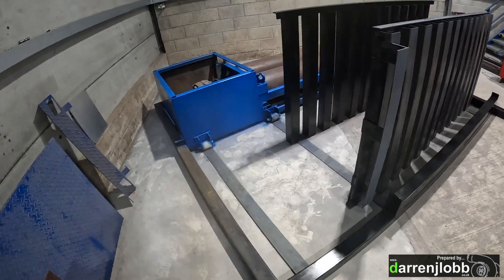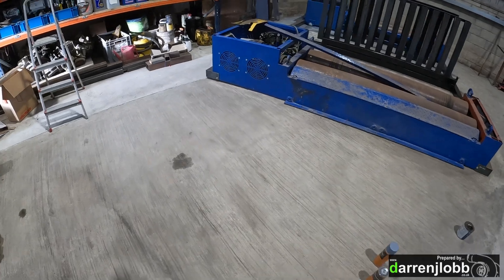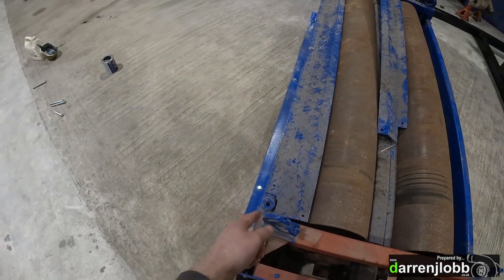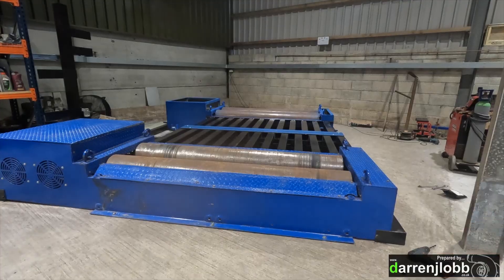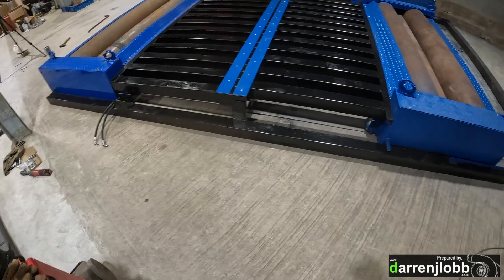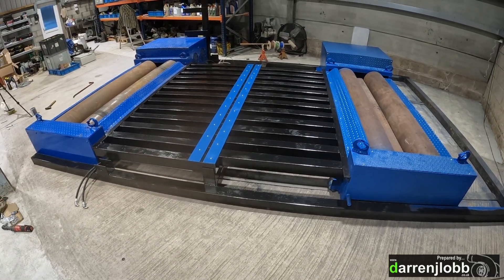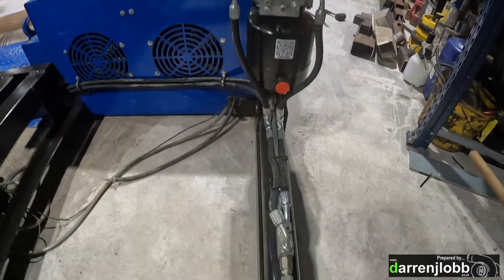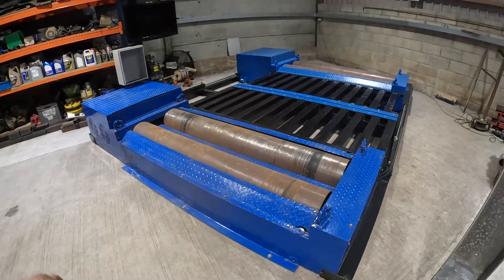4x4 Chassis Dyno Project Part 4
Painting up the dyno and frame, and getting the hydraulic rams fitted.